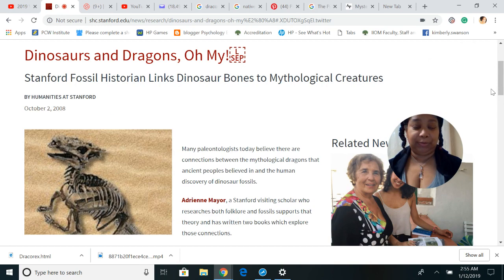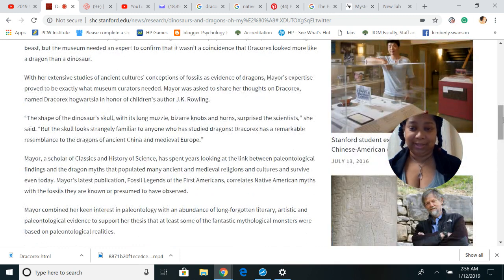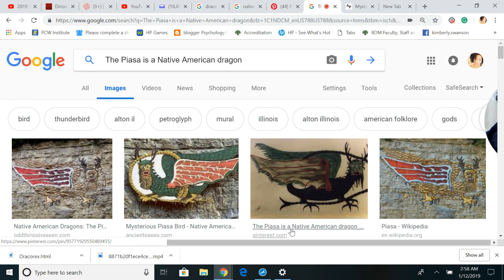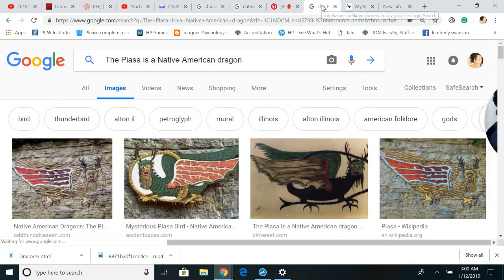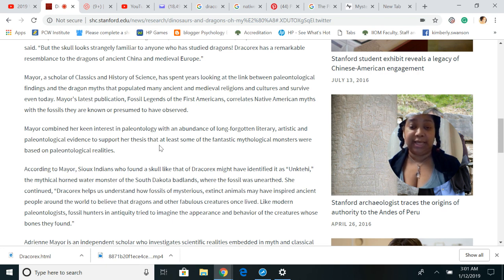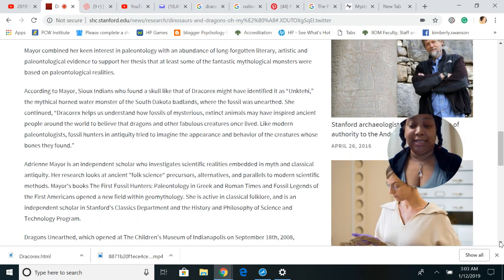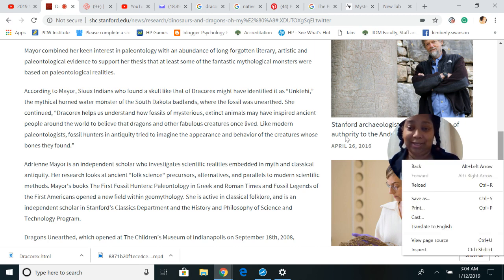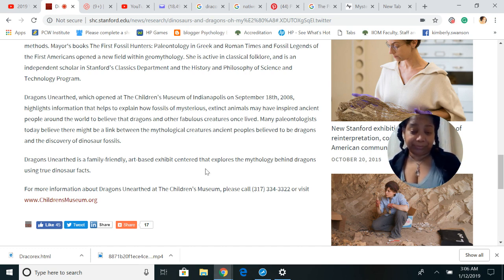Indigenous Mythology - Ancient Dragons #2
Dinosaurs and Dragons, Oh My!
Stanford Fossil Historian Links Dinosaur Bones to Mythological Creatures